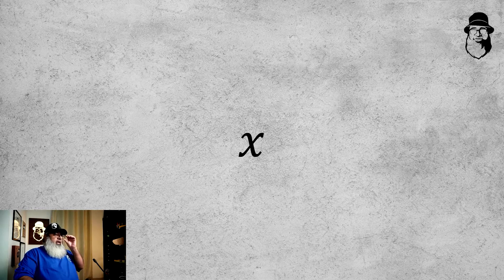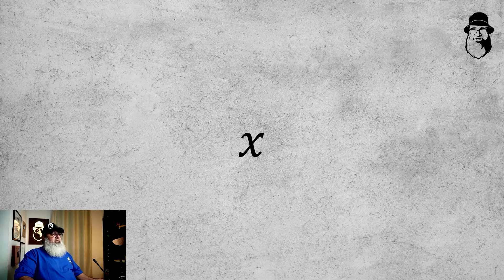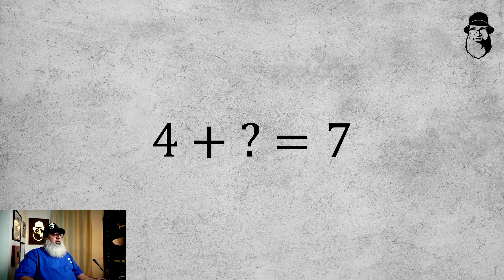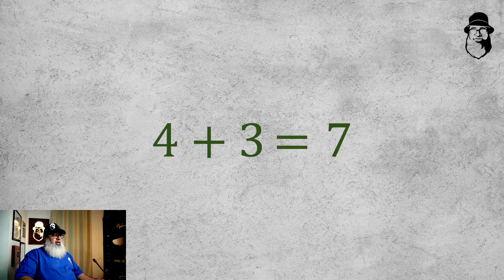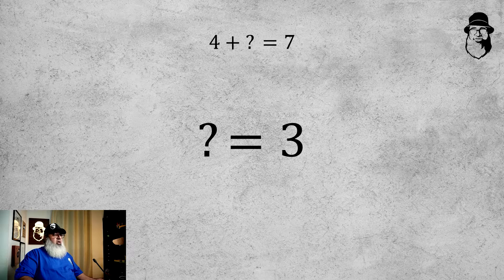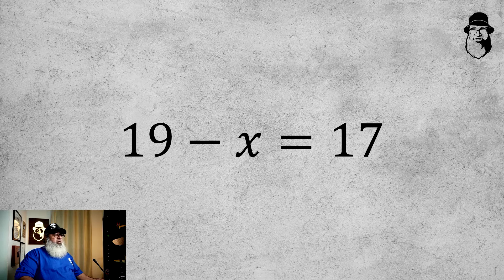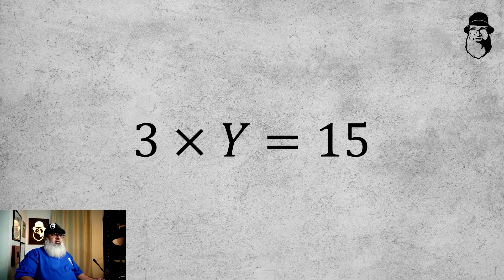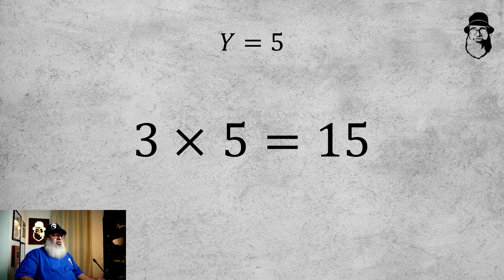Algebra Lesson 01 - Using Symbols